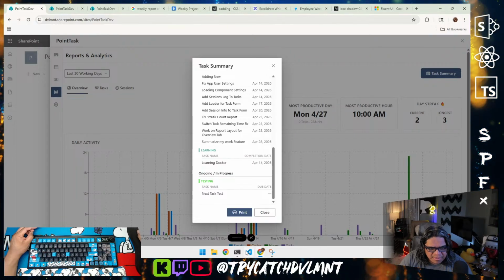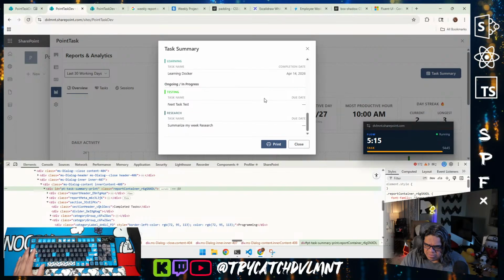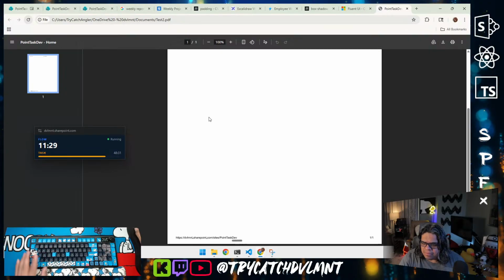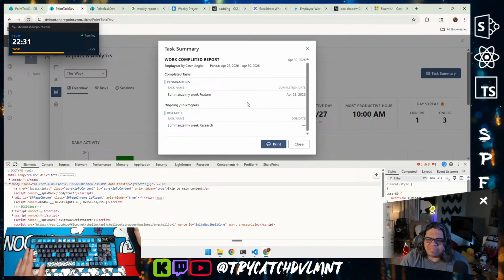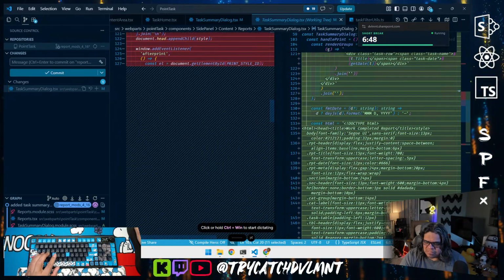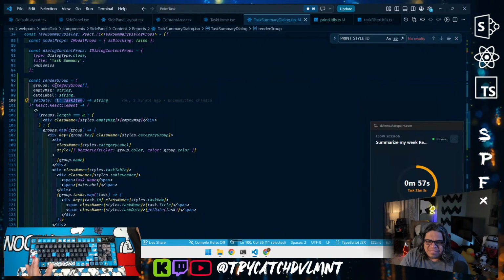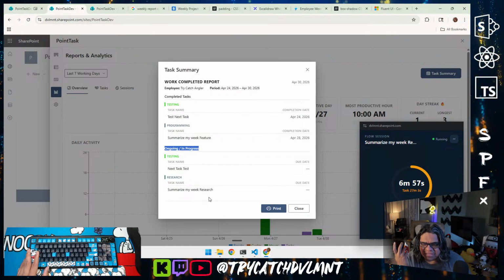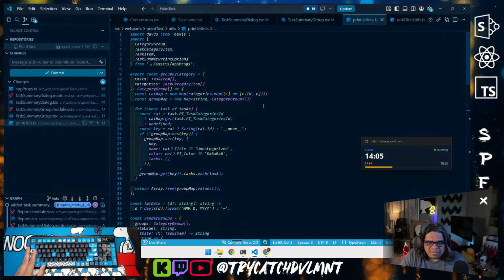SharePoint Development Hour SPFx